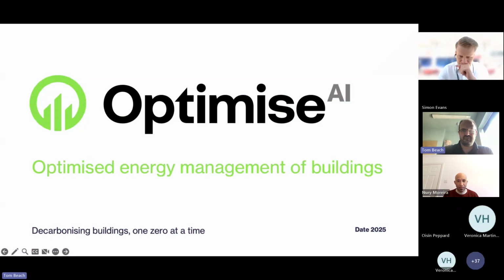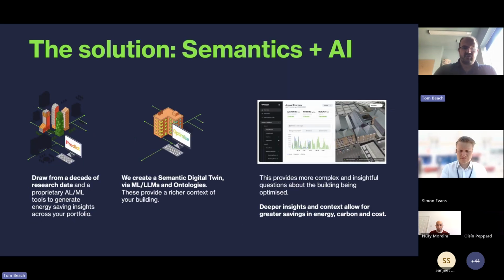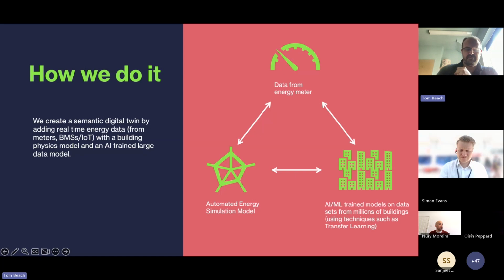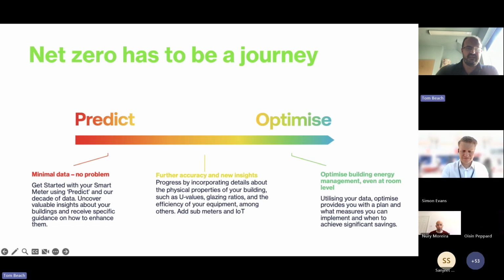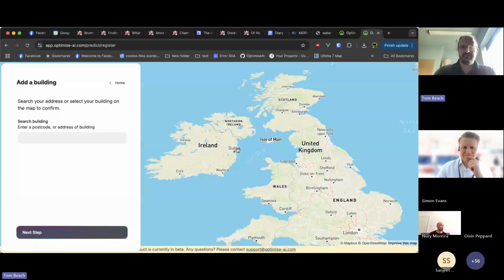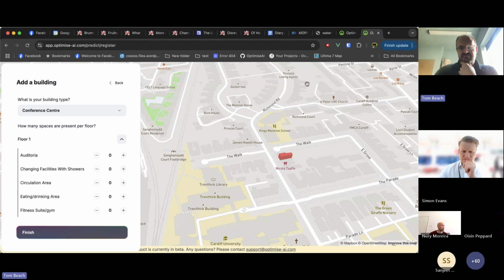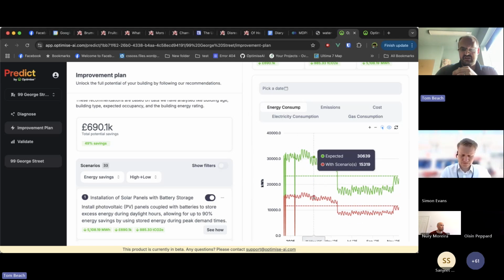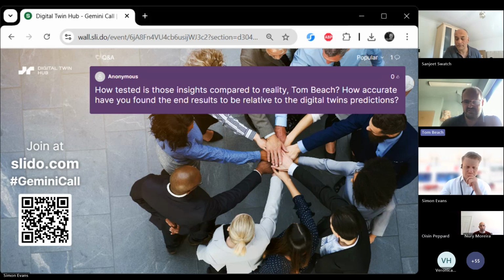Gemini Call Feature Focus - 20 May 2025 - Tom Beach, Optimise.AI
Tom Beach of Optimise.AI presents 'How semantic digital twins are transforming building energy management' for the Feature Focus on the DT Hub's weekly Gemini Call from 20 May 2025.